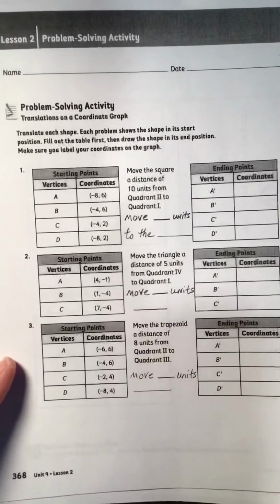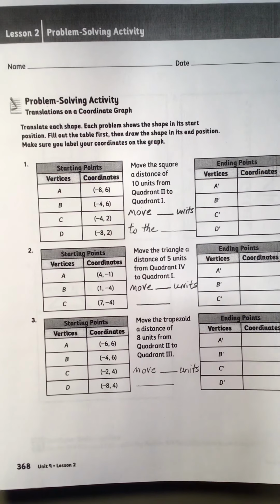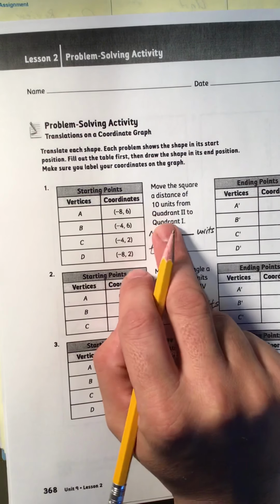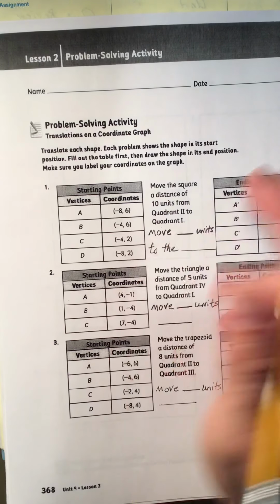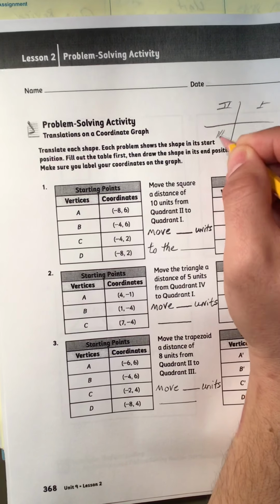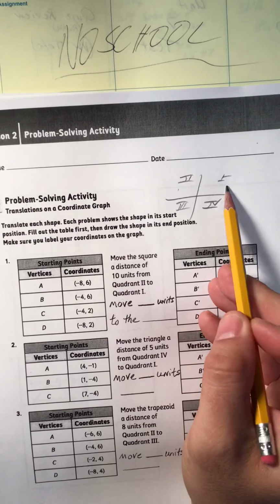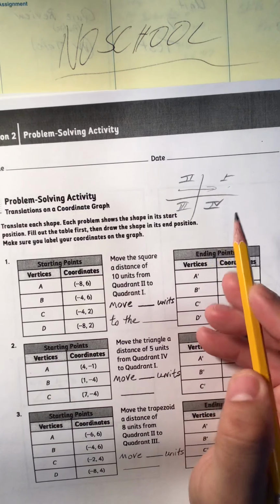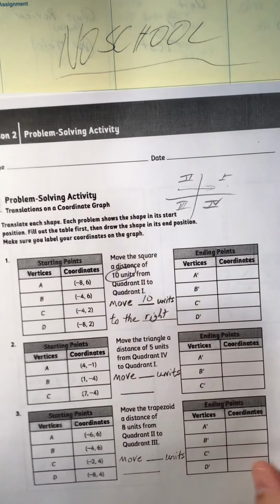5.4.20 9.2 Notes